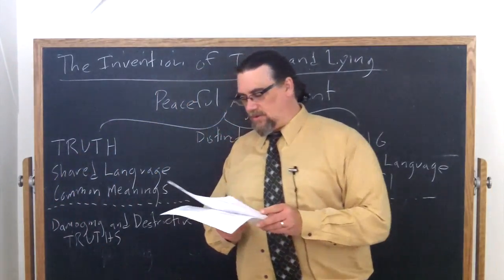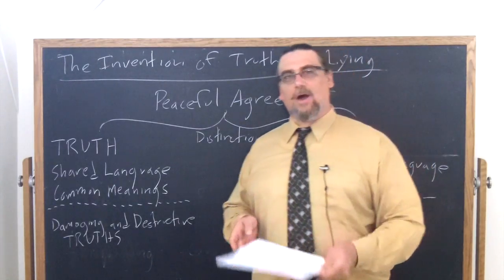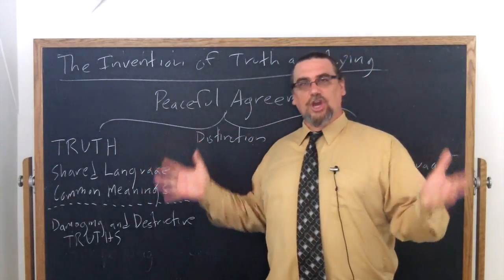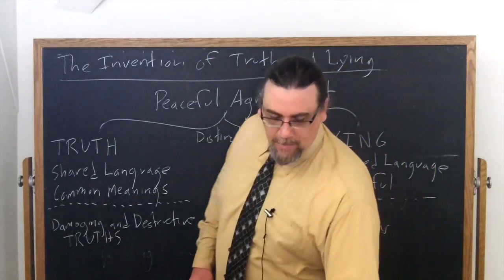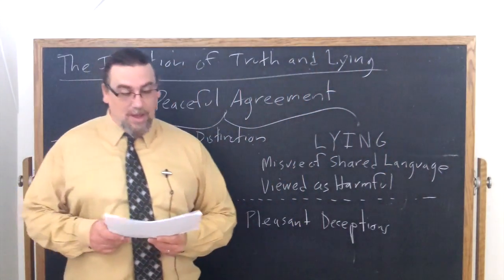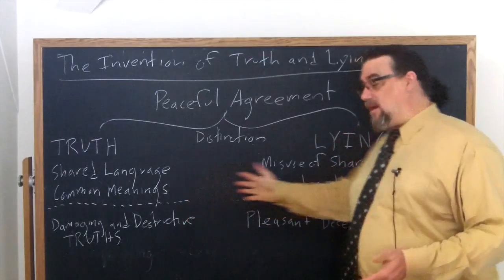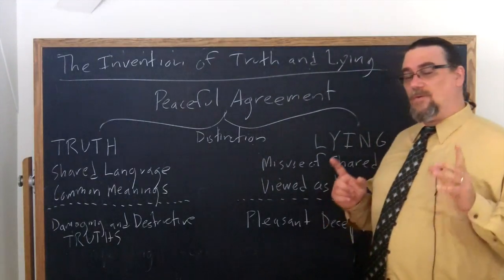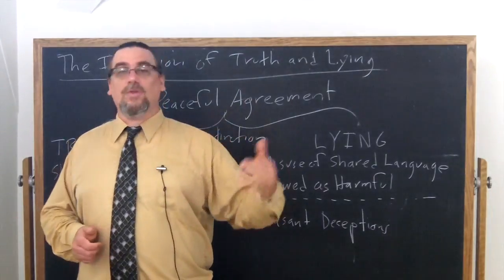Friedrich Nietzsche, Truth and Lies | The Invention of Truth and Lying | Philosophy Core Concepts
Enroll in the 16 week Existentialist Philosophy And Literature course (starting February 12)
The book Nietzsche on Rhetoric and Language -

This Core Concept video focuses on Friedrich Nietzsche's short essay On Truth and Lying in an Extra-Moral Sense, and focuses on his discussion of how the opposition between truth and lying arises within human conduct and culture.

If you're interested in philosophy tutorial sessions with me - especially on Nietzsche's thought and works

You can find the copy of the text I am using for this sequence on Truth and Lies in an Extra-Moral Sense